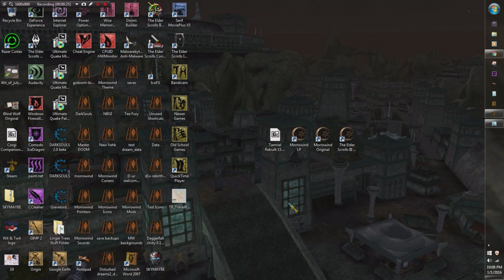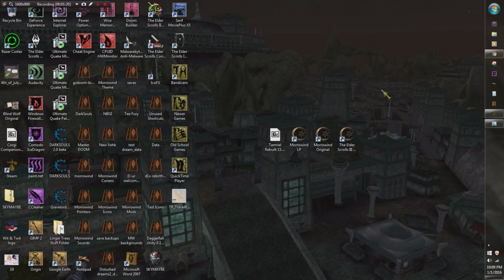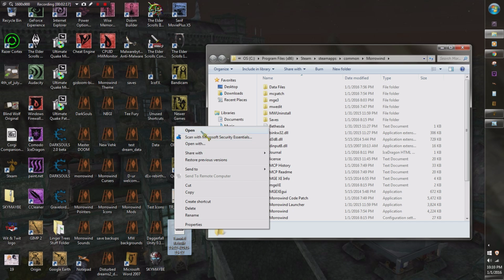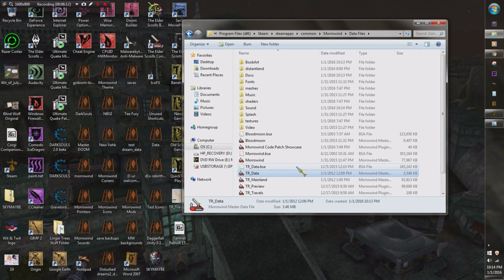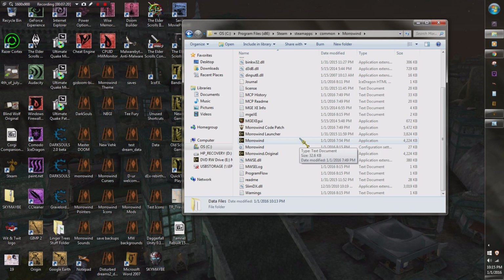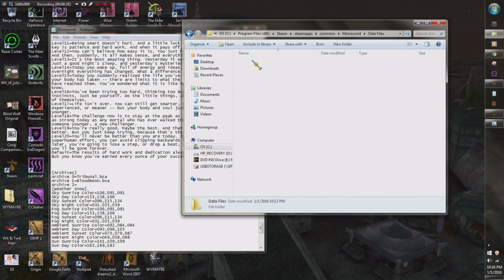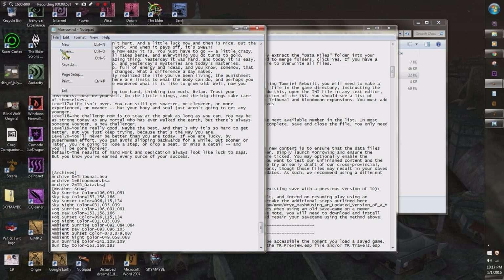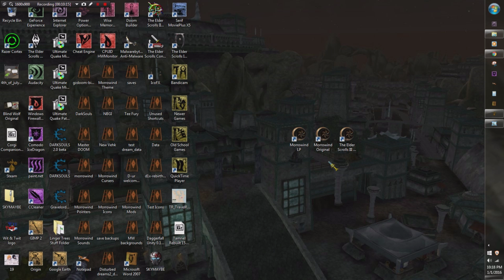Morrowind: How To Install Tamriel Rebuilt (Old-Out Dated)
After seeing many forum posts on the interwebs over the years, I decided to do a short video on how to install Tamriel Rebuilt for Morrowind! It's not the best, but hopefully it will help someone out there!

Morrowind is the third installment in The Elder Scrolls Series, from Bethesda Softworks. The game takes place on Vvardenfell, an island in the province of Morrowind. The game has two expansions, Bloodmoon, and Tribunal, which have their own main quests. One, Tribunal, takes place on Morrowind’s mainland.  Bloodmoon takes place on the island of Solstheim, a Nordic ruled island to the north of Morrowind.